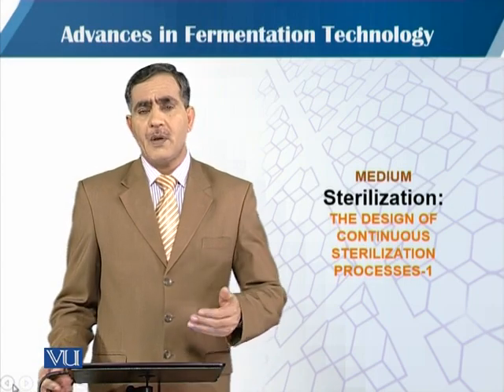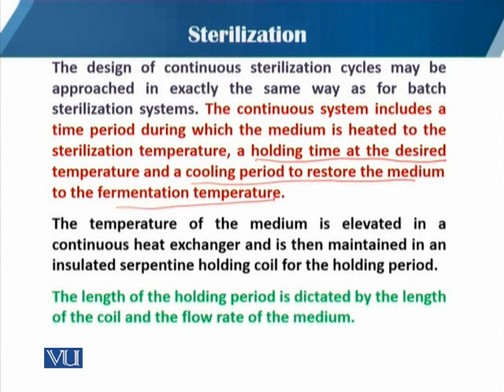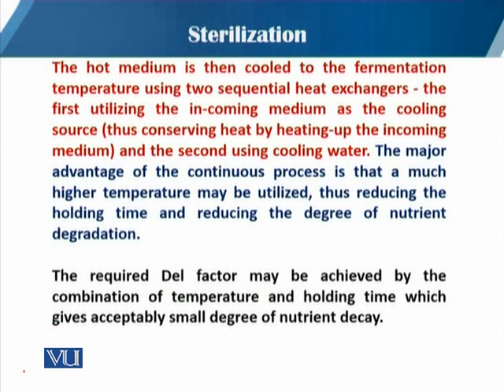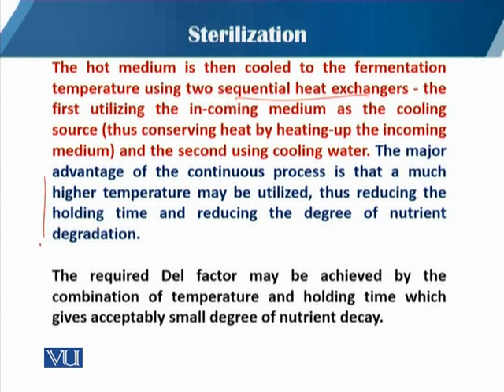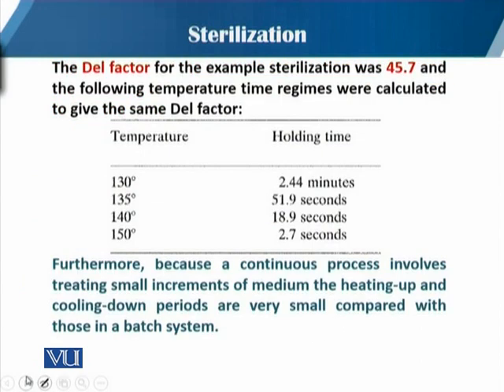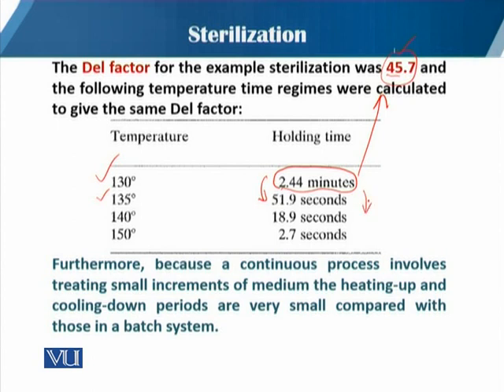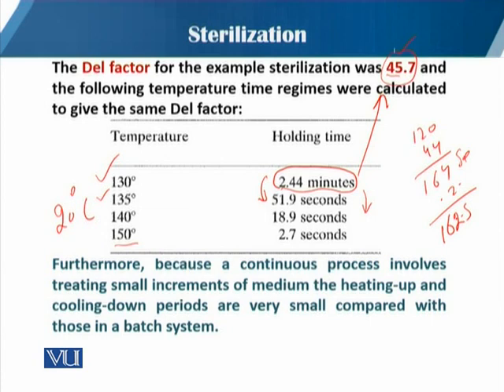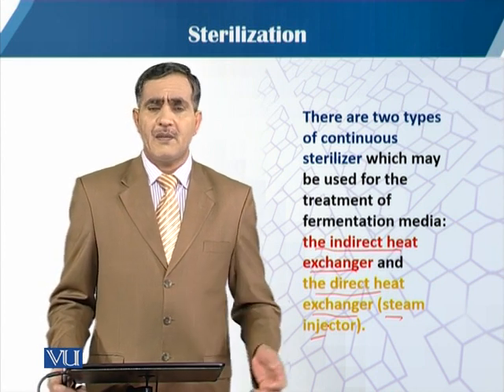The Design of continuous Sterilization | Principles of Biochemical Engineering | BT513T_Topic073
Topic073: Medium Sterilization: The Design of continuous Sterilization Processes-1